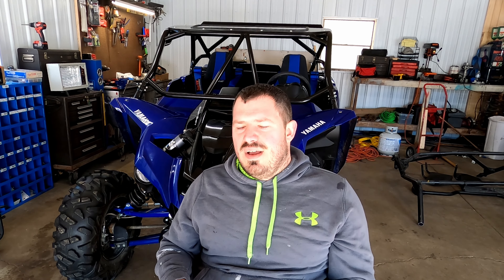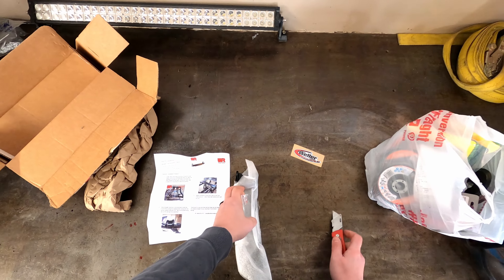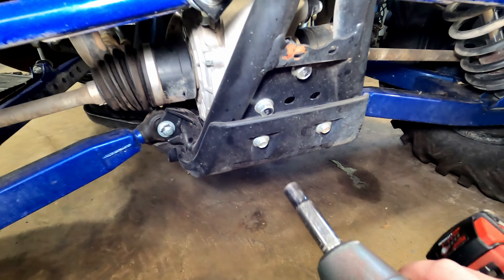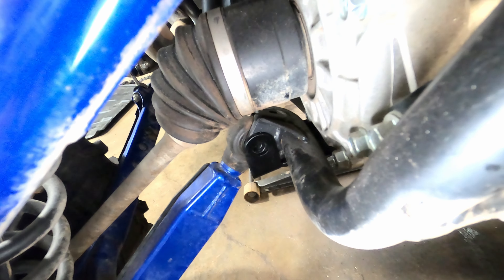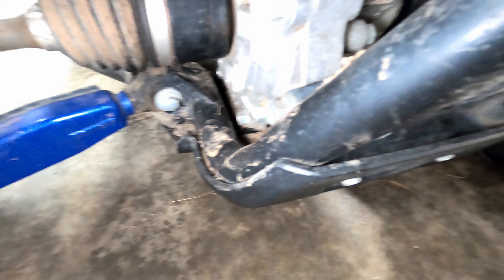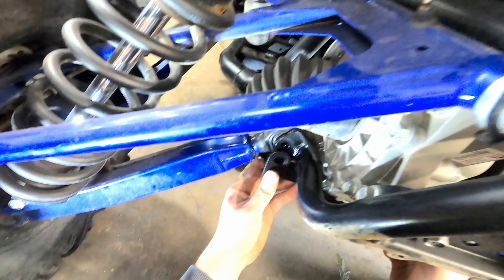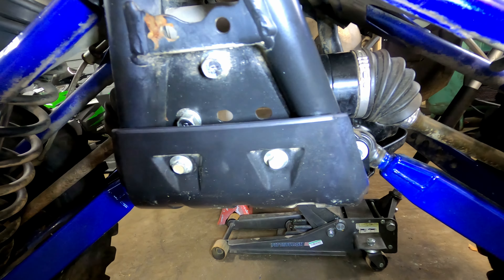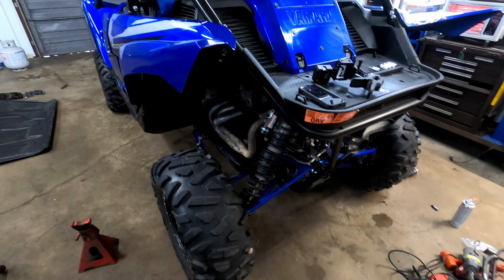WELLER REAR FRAME BRACE INSTALL | YAMAHA YXZ 1000R | CHEAP AND EASY PROTECTION AGAINST FRAME BENDING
In this video I install a Weller Racing rear frame brace on my YXZ. The rear of the YXZ is a known weak point and this affordable brace helps prevent frame bending. It was a super easy install.